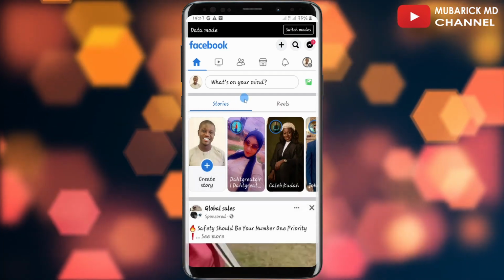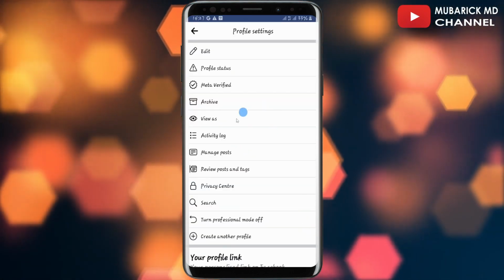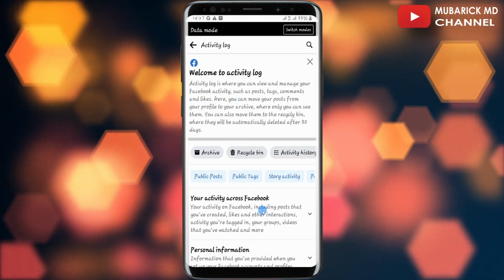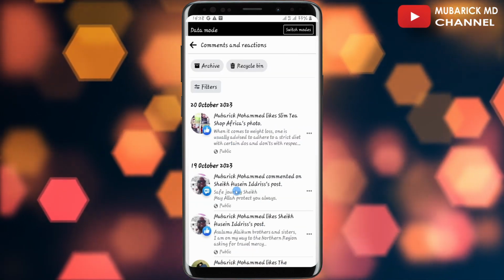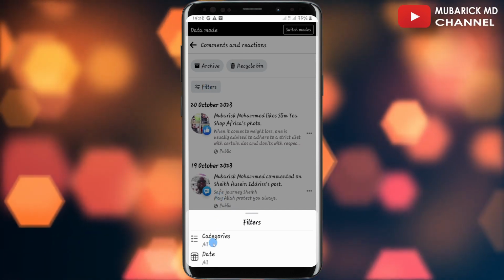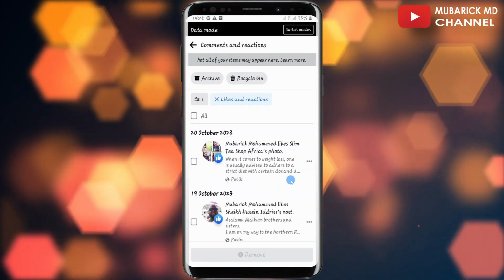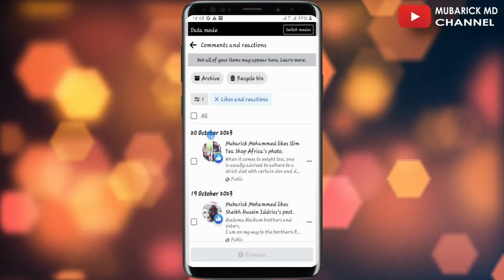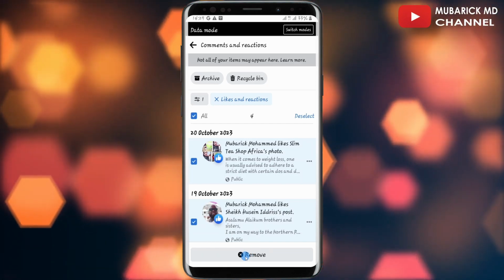How to Remove Likes From Facebook - Full Guide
Learn how to remove likes from your Facebook account in this easy-to-follow tutorial. We'll guide you through the settings and options, helping you clean up your profile effortlessly. Say goodbye to unwanted likes and regain control over your social media experience!